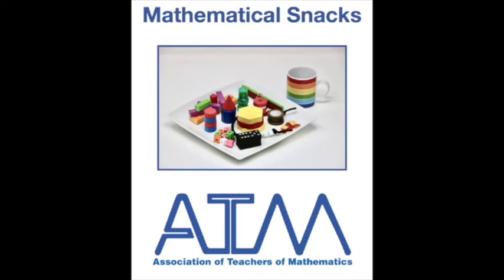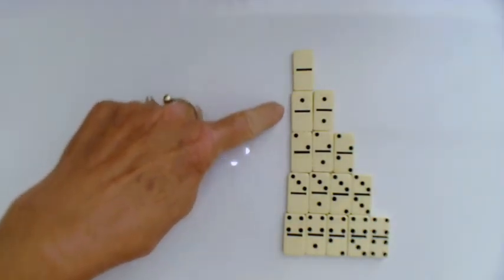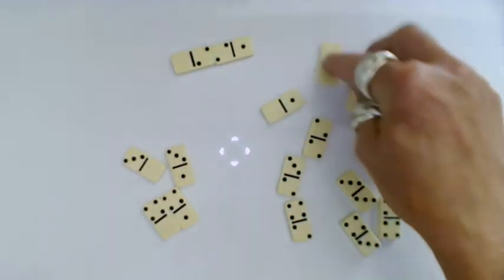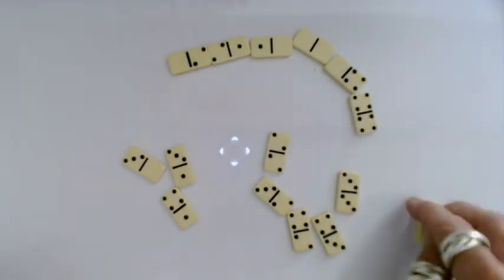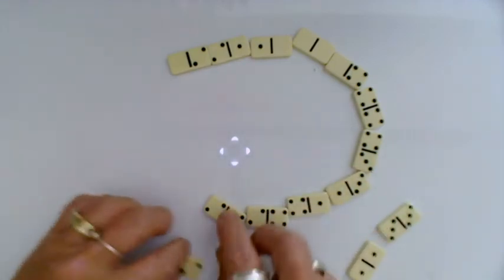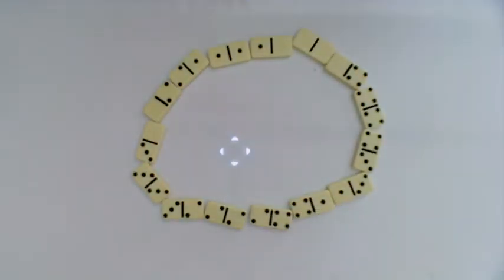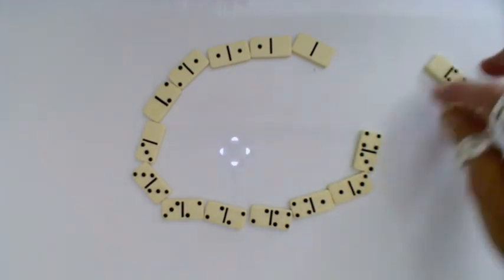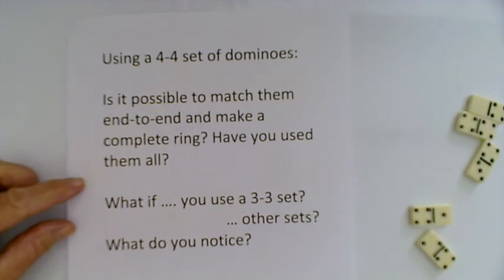Domino Rings - an ATM Maths Snack Video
'Domino Rings' is a mathematics game, part of the Association of Teachers of Mathematics (ATM) 'Maths Snacks Videos' series - accessible 2 minute videos designed to help develop maths skills and ideas.